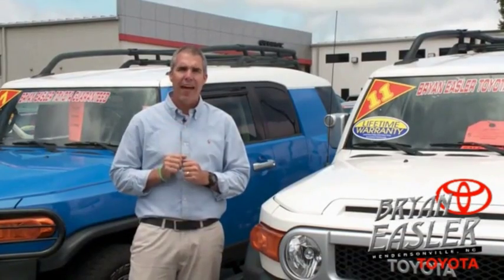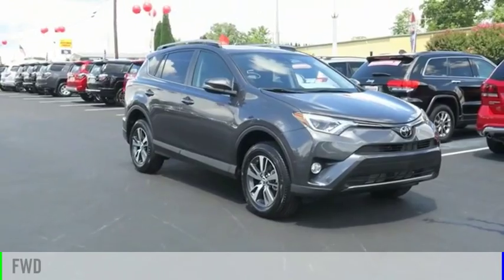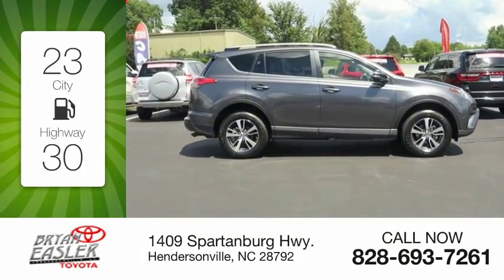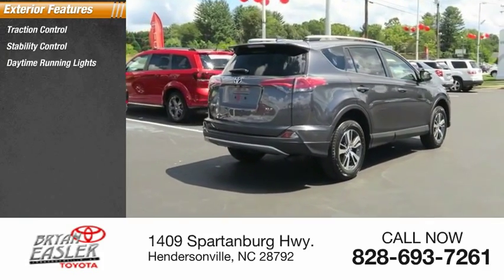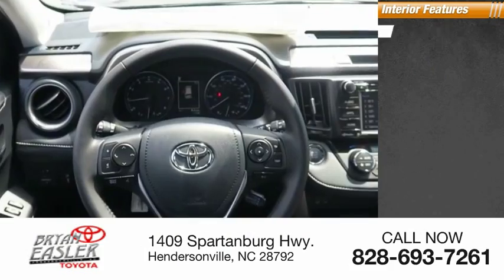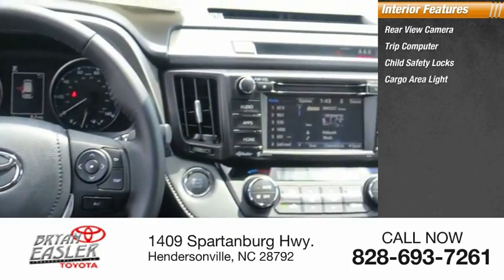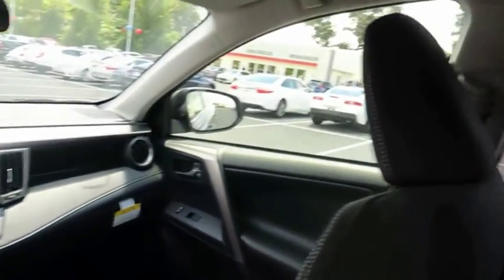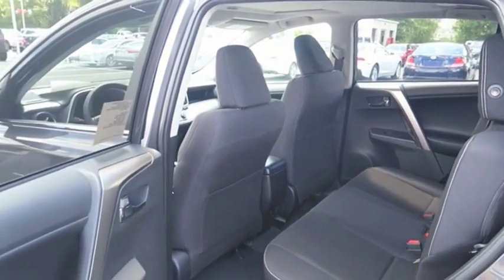2018 Toyota RAV4 Hendersonville NC 18T1169